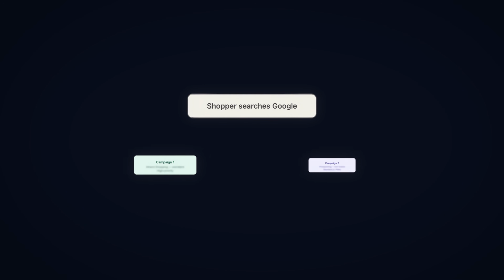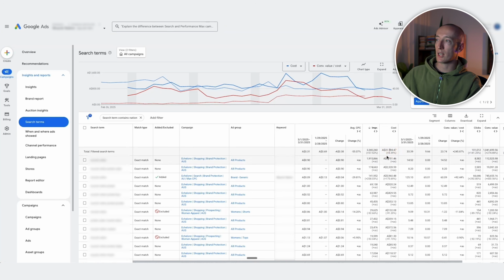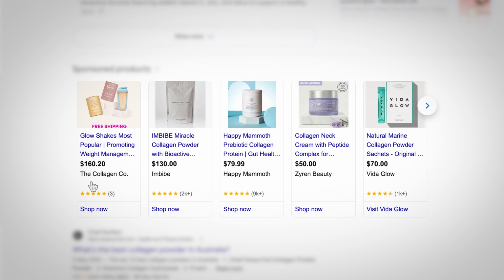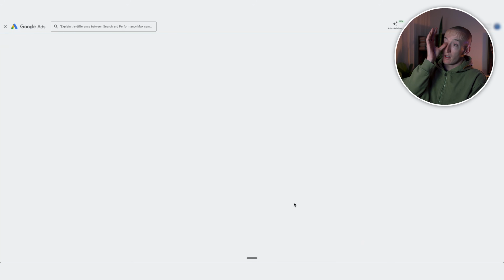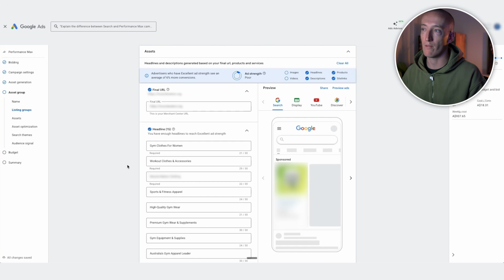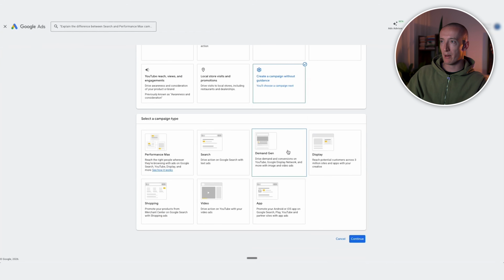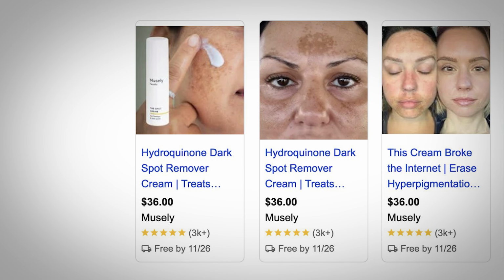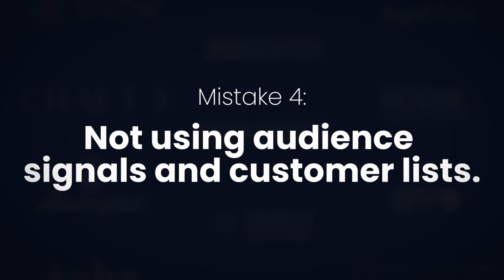The Best Google Ads Setup Strategy in 2026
How To Set Up Google Ads Shopping Campaigns (Full 2026 Guide)

Learn the exact Google Ads shopping campaign setup my team and I use to manage over $16M/month in ad spend for scaling ecommerce brands like Tabs, Icon Amsterdam, and Wine by Lamborghini.

In this complete 2026 Google Ads tutorial, I break down the high-level strategy you need to move beyond basic setups. From mastering product feed optimization in Google Merchant Center to implementing a priority-based waterfall, this is the blueprint for scaling your ecommerce marketing profitably.

WHAT YOU'LL LEARN:

- Why running one campaign for all your shopping traffic quietly poisons your numbers
- What a priority-based waterfall actually separates, and why most setups never do it
- Feed-only PMax vs a high-priority shopping campaign, which control do you actually want?
- How low should you really be bidding on branded shopping queries?
- Which Merchant Center tab can lift your CTR 18-21% inside 72 hours?
- Are your product titles built for the searches you're trying to win, or just your brand name?
- What's the daily, weekly and monthly routine that keeps all three campaigns honest?